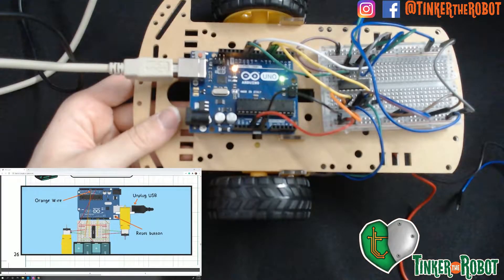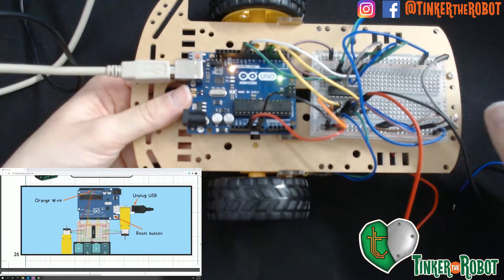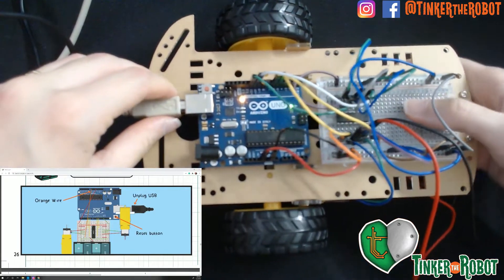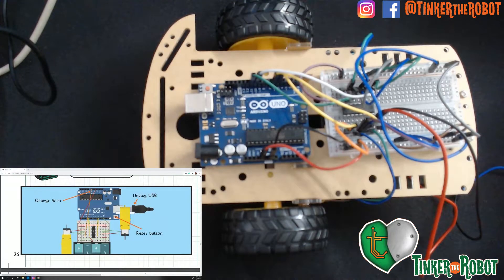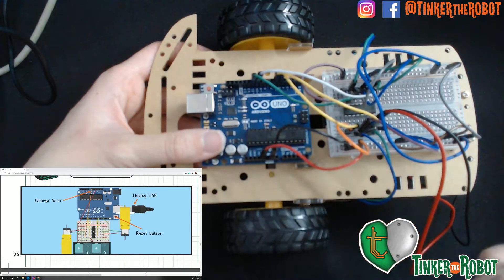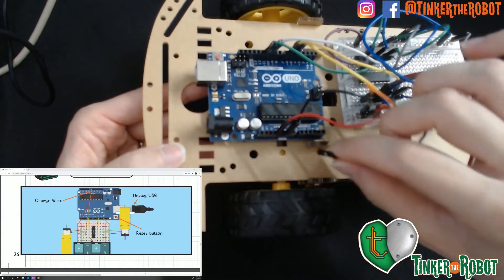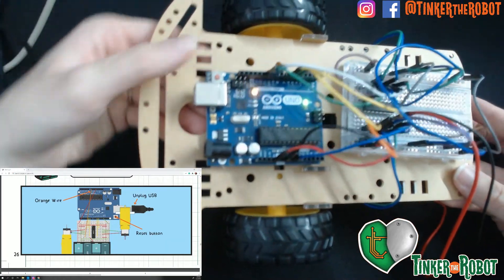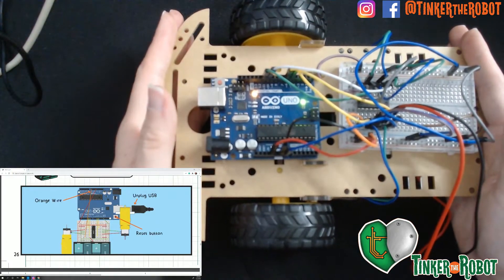Page 26 - Time to Drive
In this video, you will connect the Arduino and the battery pack so the Arduino is powered off the battery and is no longer tethered to the computer.

Components Needed -
- 1 X Cart Assembled
- 1 X Jumper Wire